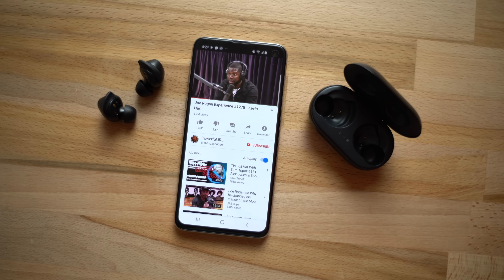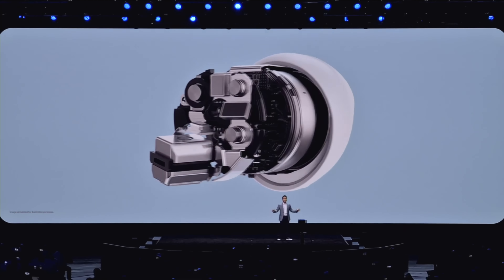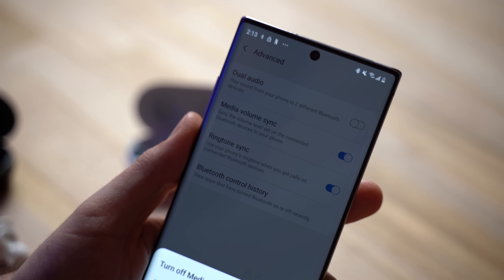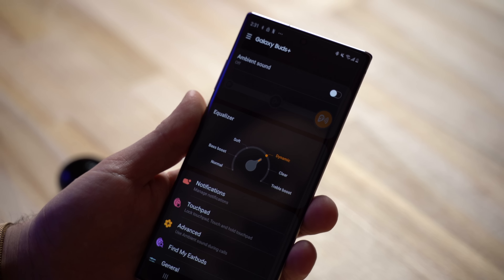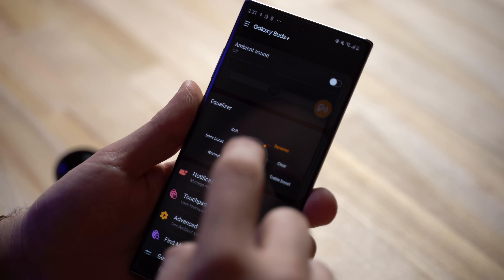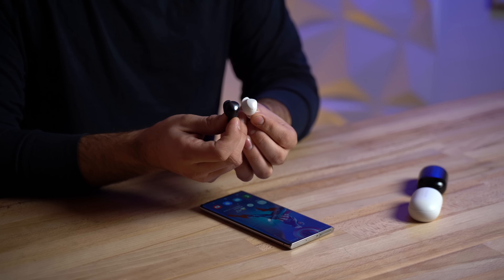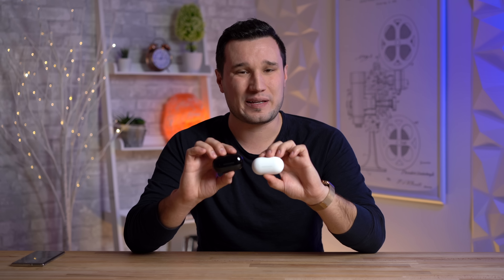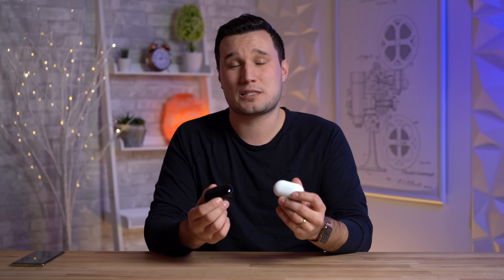Galaxy Buds+ Microphone & Sound Quality Comparison!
The Galaxy Buds+ feature an extra speaker and mic for better sound quality. Let's test them!
Definitely buy these Buds on Amazon!

Amazon Links ⬇️
Galaxy Buds+ ($150)
Original Galaxy Buds ($103 SALE)
Renewed Galaxy Buds ($68 LIMITED)

In this video, we compare Samsung's brand new Galaxy Buds+ to the original Galaxy Buds to see if the extra speaker and extra microphone really make a difference in overall sound quality.

We also test the latency of the connection to see if that's been improved as well, so we can let you guys know if the Buds+ are worth the extra cash!